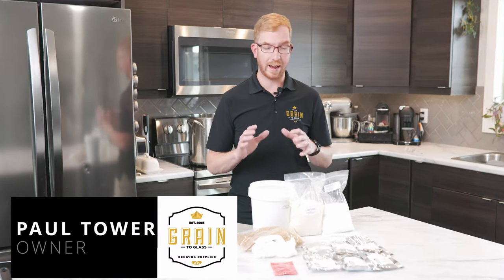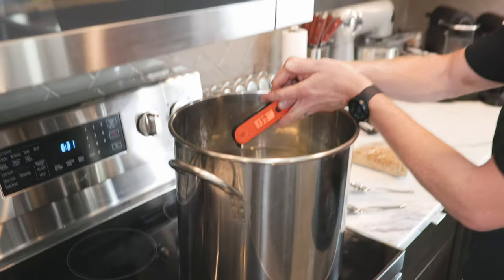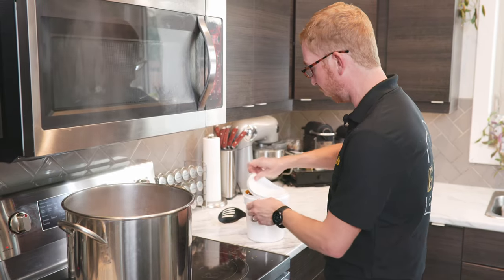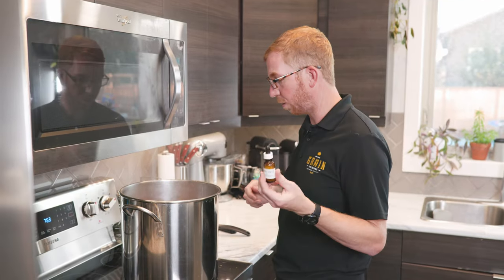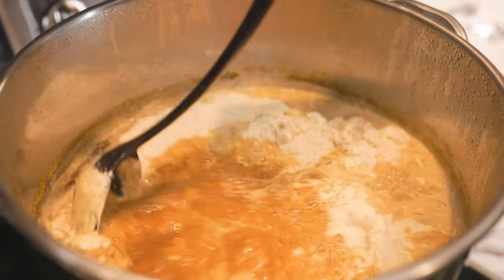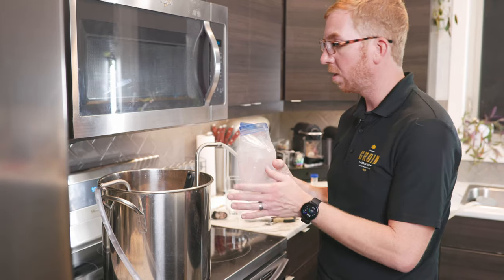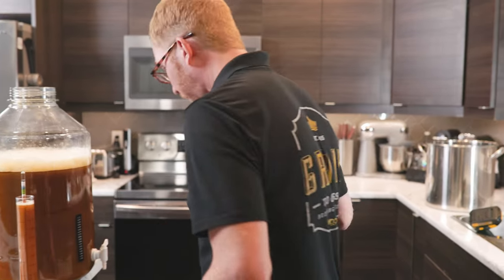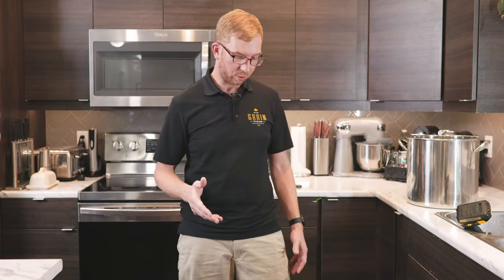Make Your Own Beer: How To Brew a Malt Extract Beer on Your Stove - Easy Guide for Beginners!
In this video we show you how to easily make a partial grain extract beer recipe kit.  We used one of our in house Grain To Glass extract beer recipe kits but the steps we outlined will work for any partial grain with malt extract kit.  We cover how to steep the grains, add hops during the boil and then chill the wort before transferring to the fermenter and pitching the yeast.

If you are looking for beer and winemaking kits, ingredients or equipment and you are in Canada please check out our
00:00 Overview Of The Kits Ingredients
02:38 Getting Water Ready To Steep The Grains
05:17 Adding The Malt Extract
09:15 Boiling The Wort And Adding Hops
14:12 End Of The Boil - Chilling The Wort
16:31 Transferring Into The Fermenter
19:53 Taking A Hydrometer Reading
20:51 Pitching The Yeast
21:30 Fermentation Overview